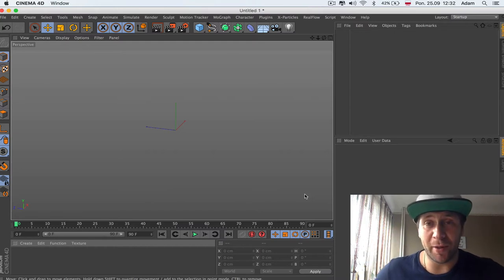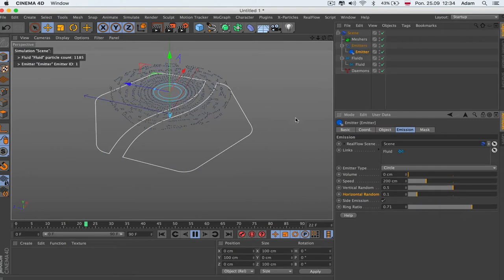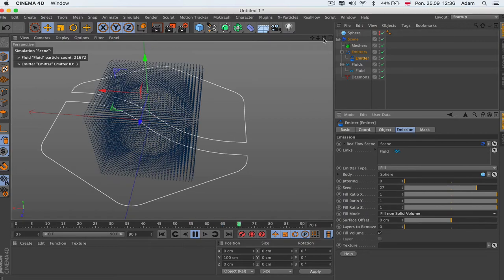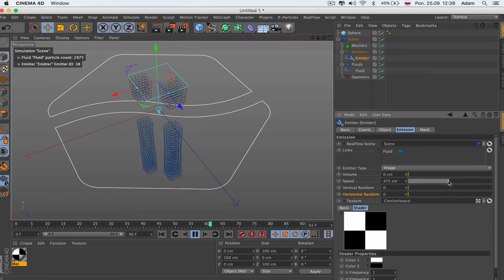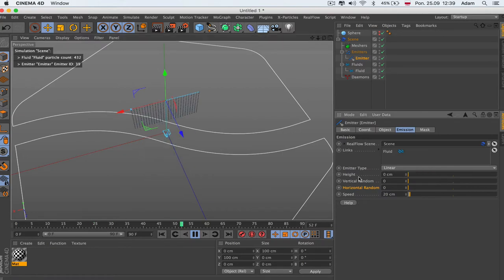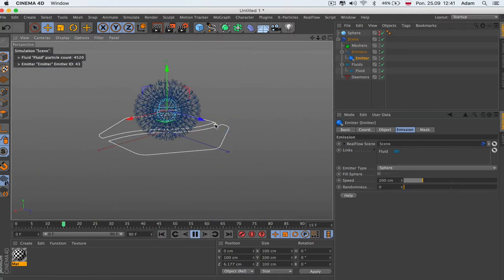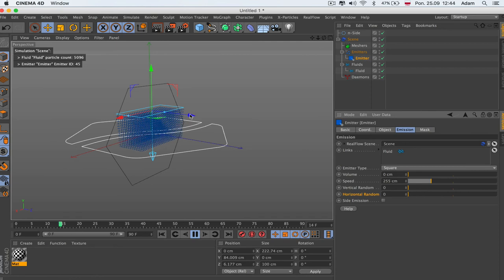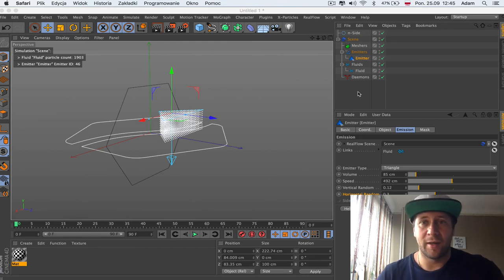Cinema 4d RealFlow 2.0 Part 3- Emitter Types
Hello and welcome to new realflow 2.0 series.
This time we will look at emitter types in reflow 2.0 plugin for Cinema 4d..
Feel free to add subtitles.